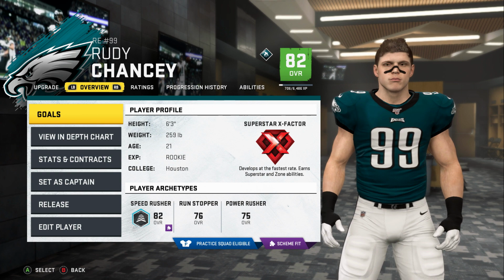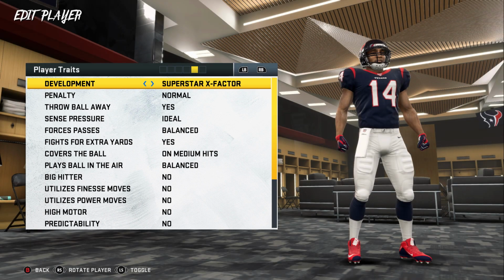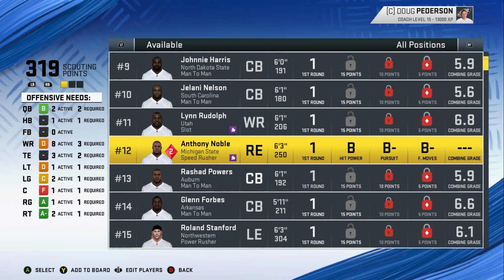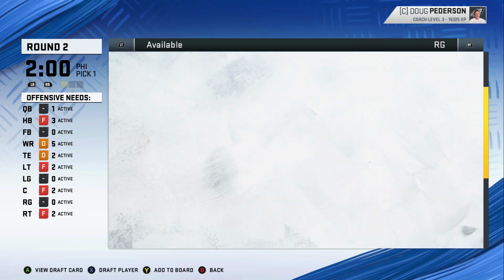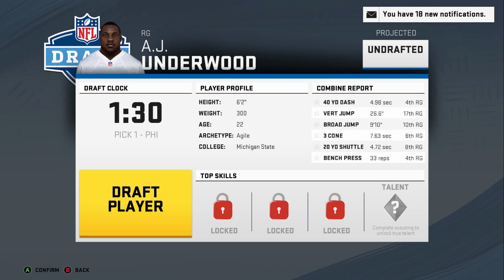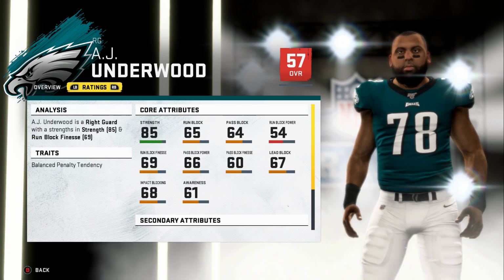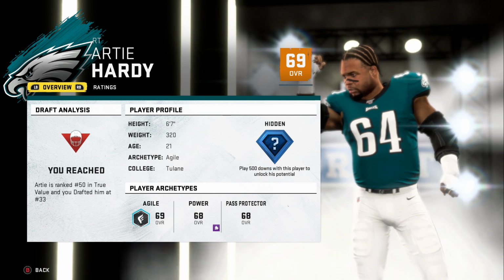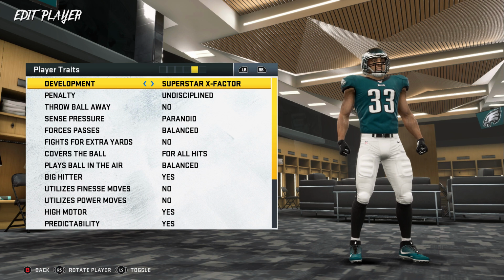How To Draft Superstar X Factors In Madden 20 Franchise || Madden 20 Tips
Tired of not getting the superstar X factor players in your Madden 20 franchise modes? We'll here we find as close to 100% success rate on what a superstar X factor dev trait player looks like in Madden 20.

C4 is the originator of the Realistic Rebuild on YouTube and we've been making Madden 20 Rebuilds, Madden 20 Realistic Rebuilds and Madden 20 Franchise Mode videos all year long with realism a key.